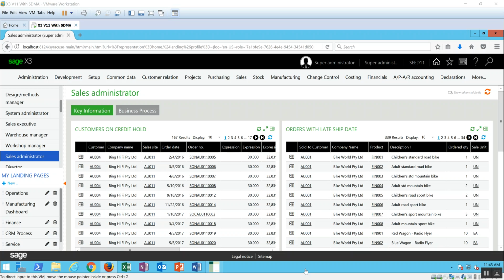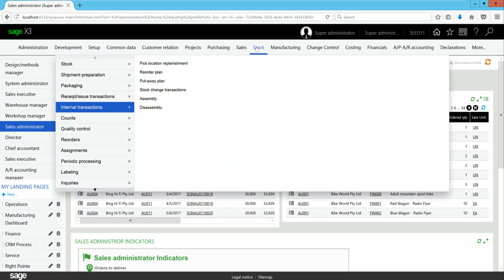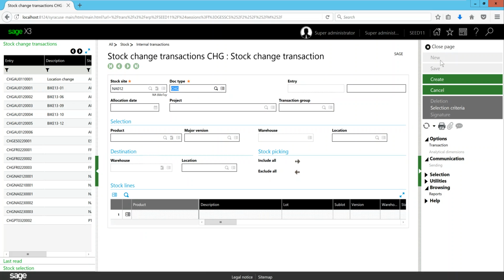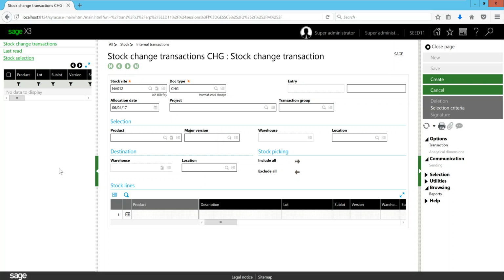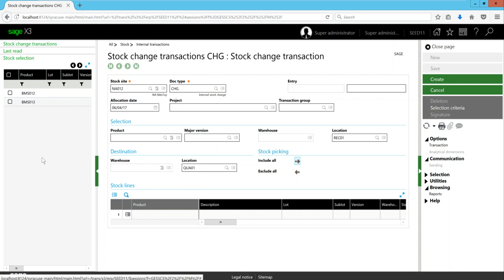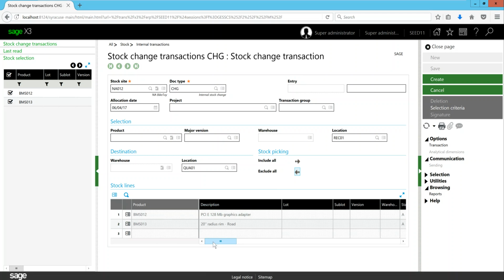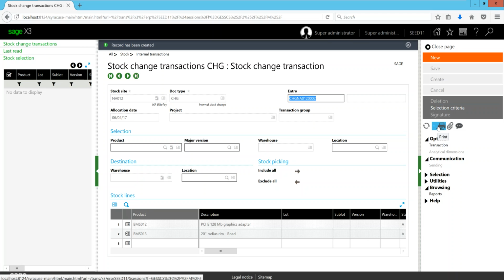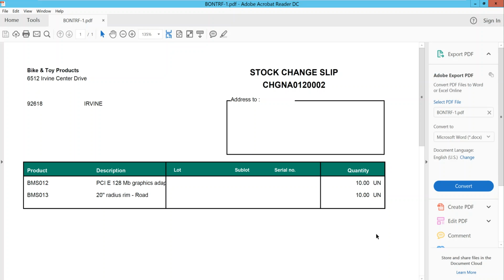Performing Location Changes in X3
The location change is a helpful transaction in X3 that allows the warehouse personnel to keep track of the inventory as it is moved about the warehouse.  In this example we look at how to move inventory from a receiving location into a quality control location.